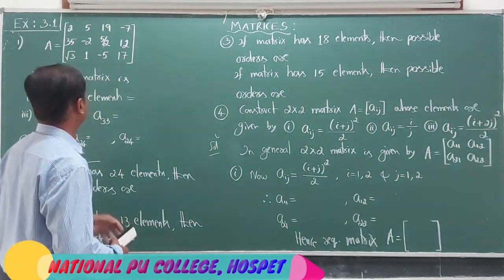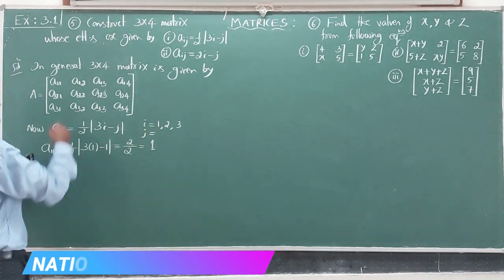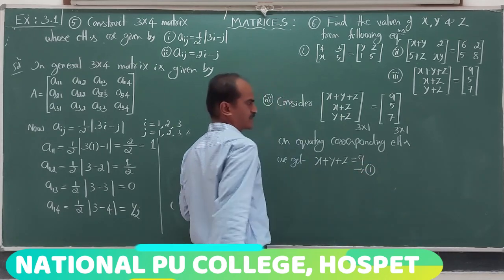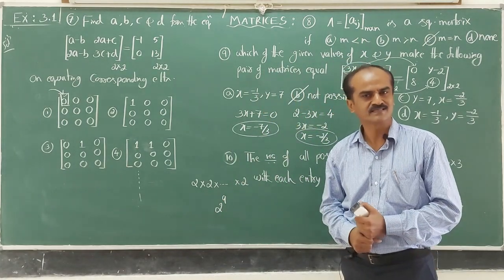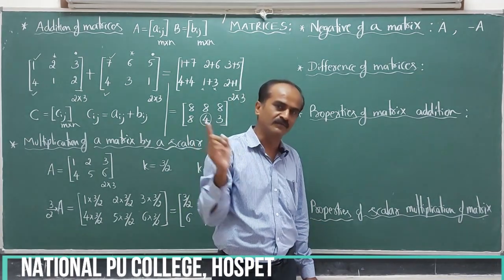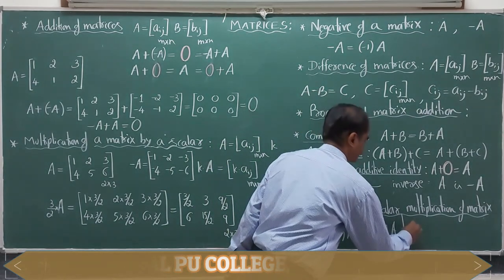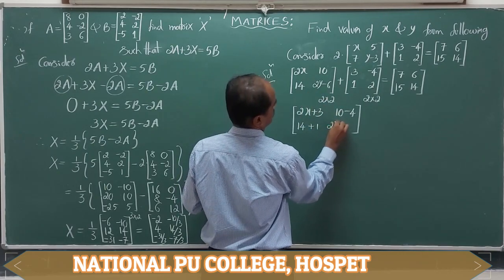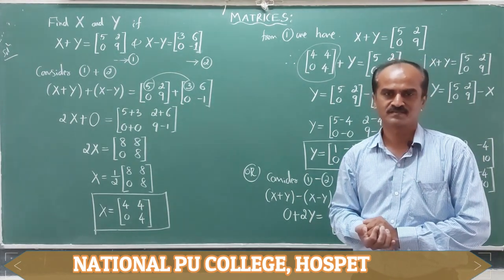MATRICES ; PART 02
This video has the following
1. Solutions to Exercise 3.1(NCERT Text book)
2. Basic operations on matrices such as addition of matrices, subtraction of matrices,  multiplication of matrix by scalar.
3.Properties of addition of matrices